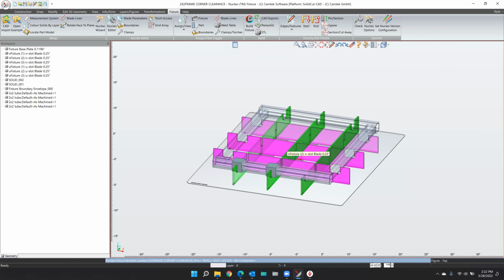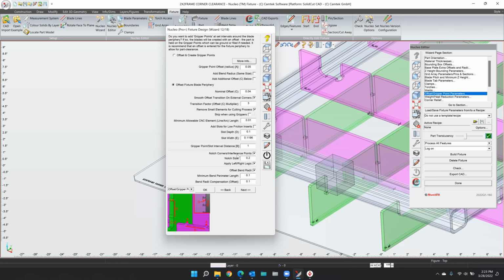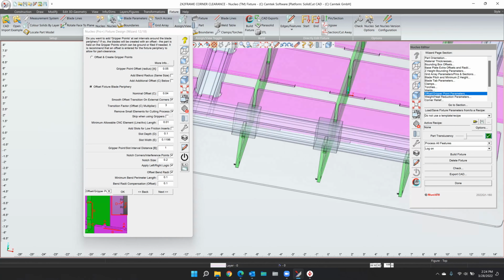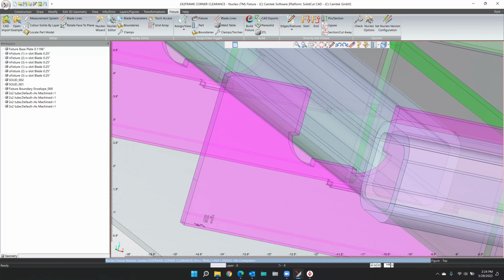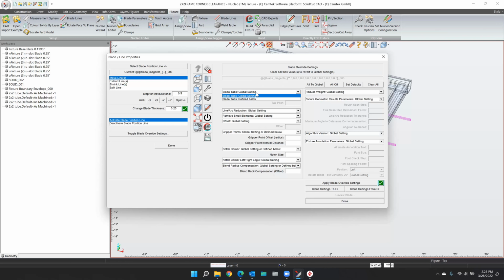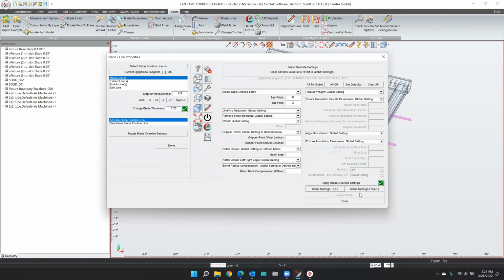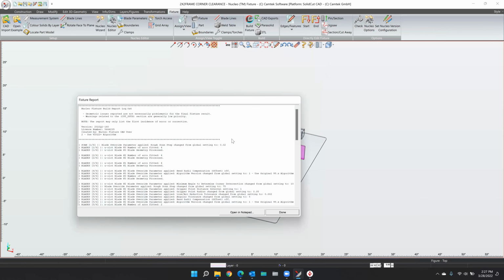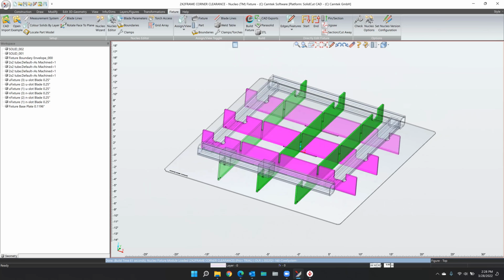Nucleo V2022 Line Edit Corner Clearance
Brief video showing out new single line edit and corner clearance options in Nucleo V2022